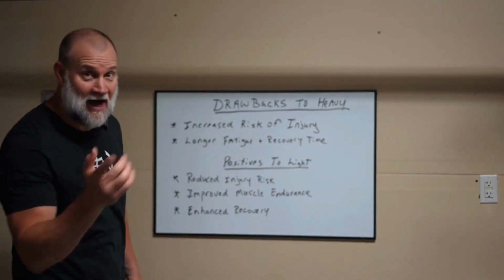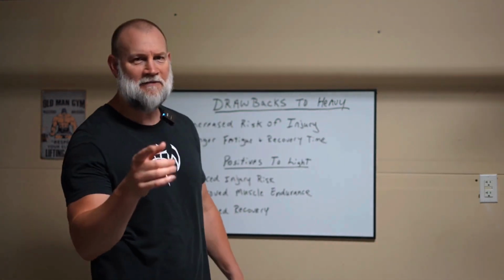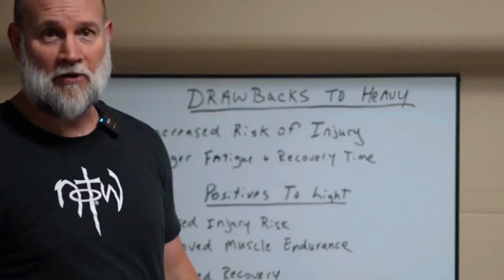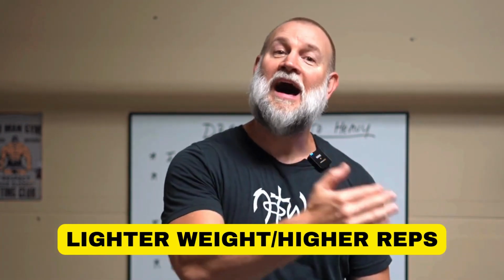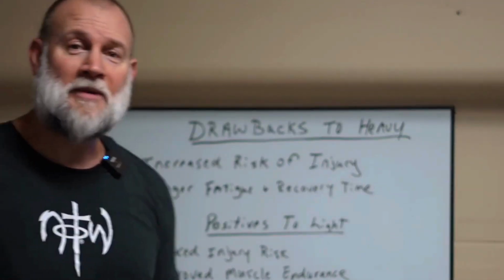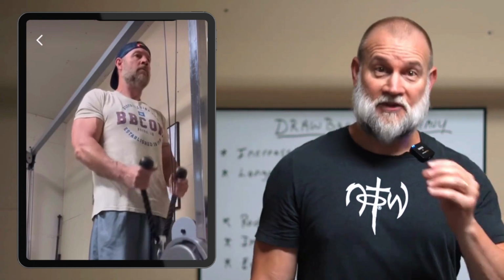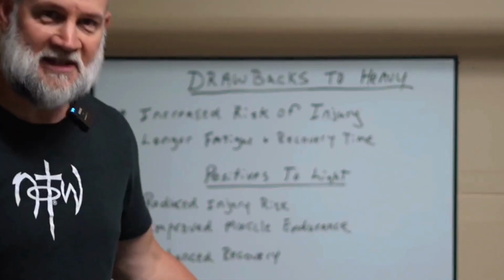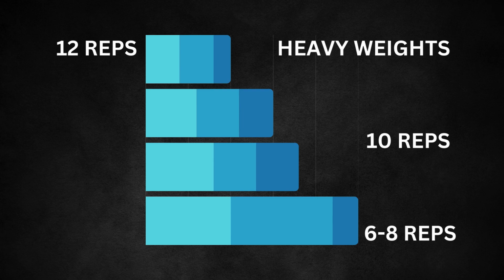Heavy Weights After 50 Proved To NOT Be A Wise Choice for Me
As men age, the way we approach weight training needs to adapt to our changing bodies. In this video, we delve into the drawbacks of lifting heavy weights for senior men and the surprising benefits of opting for lighter weights. Discover how you can continue to build strength, improve flexibility, and maintain overall health without risking injury.

Key Points Covered:

 • Why heavy lifting can be risky for older adults
 • The advantages of lighter weights and higher repetitions
 • How to create an effective and safe workout routine
 • Tips for maintaining muscle mass and joint health as you age

00:00 Introduction
00:39 Heavy Weights Low Reps (Drawbacks)
01:19 One of Many Heavy Weight injuries I suffered
03:20 Recovery Trouble with heavy weight
04:05 Lifting slightly Lighter weights (benefits)
04:47 How I re-trained my brain for better lifting
05:38 Improved muscle endurance
06:15 Enhanced recovery/consistency
06:47 Importance of balancing workouts
07:29 Periodization explained
08:36 Listen to your body
09:04 My closing thoughts

Whether you’re in your 60s, 70s, or beyond, this video provides valuable insights to help you stay fit and strong.

All content on this channel, including but not limited to videos, graphics, text, and other materials, is the property of the channel, Fit After 50 and JC Fit Creations LLC, unless otherwise stated.
By using this channel, you agree to the terms of this disclaimer. If you do not agree with these terms, please do not use our content or services.